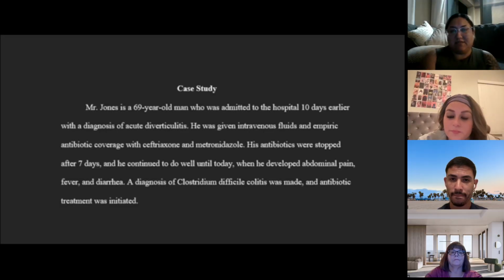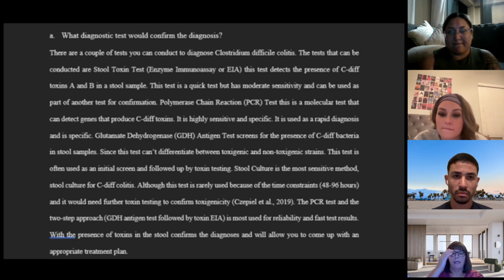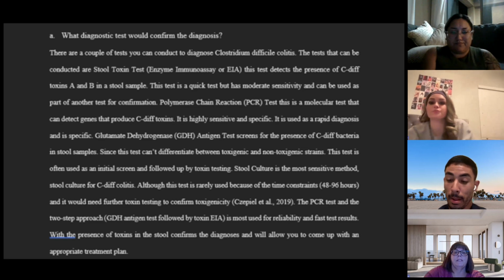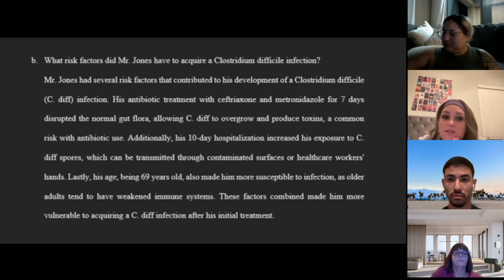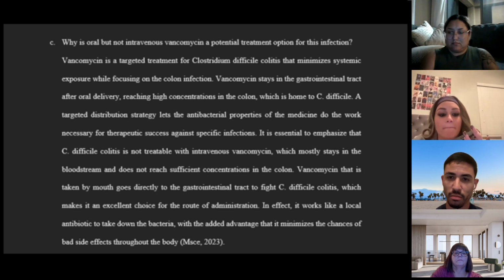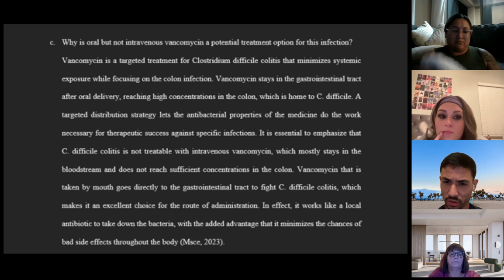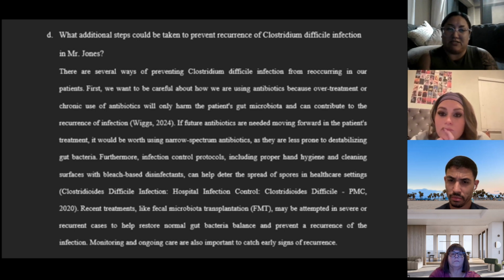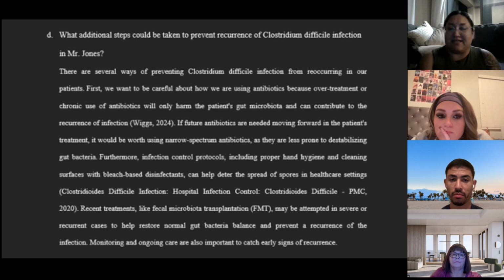Module 7-Group Discussion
Module 7- BIO 205